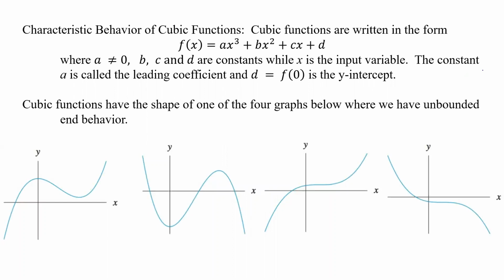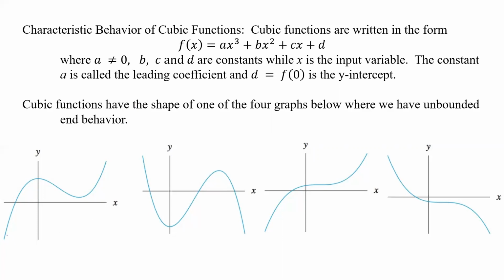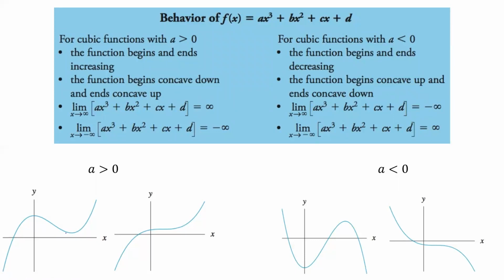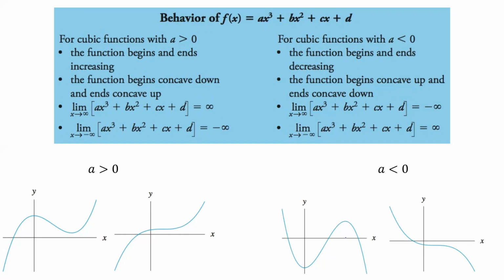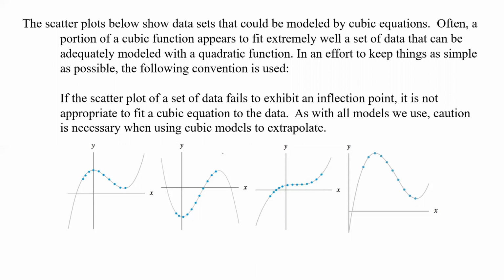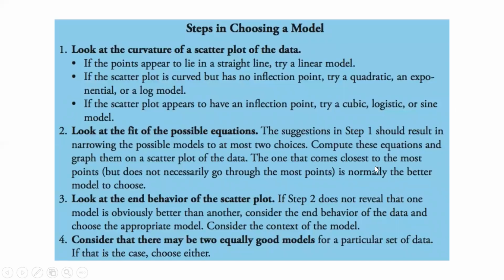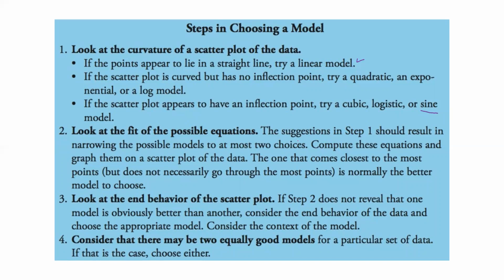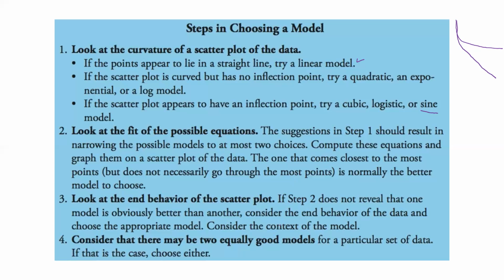1.11 Lecture Pt I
Lecture:  1.11 Cubic Functions and Models  Pt I